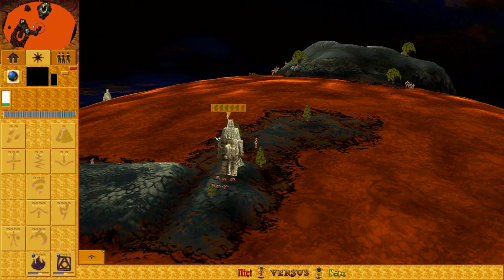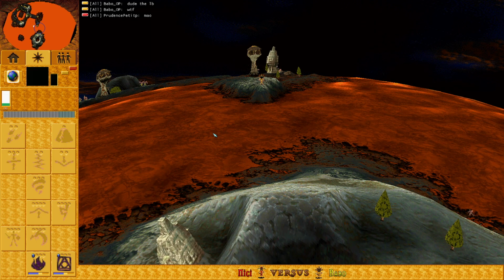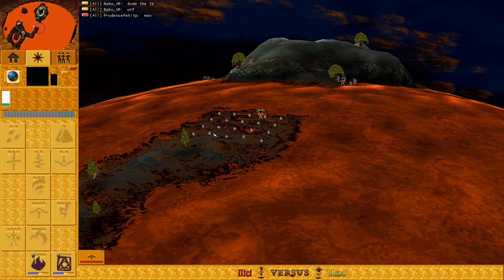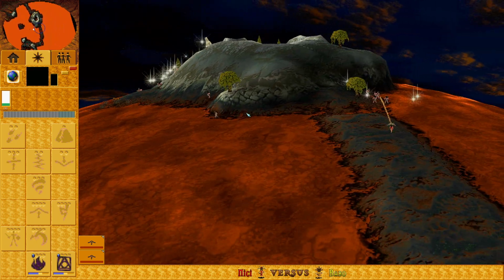Showmatch: Game 3 of 3 - The Beginning Anniversary | Populous: The Beginning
In celebration of this channels fifth anniversary, two of the game's best player's - Nici and Babo - go head to head in a best of three showmatch.

Game 3 was Nici's home map and he chose the 1v1 version of Craters.

🎮 This is how you play Populous: The Beginning in 2021

✓ Click the Multiverse Icon on the page of any desired campaign that you want to play!